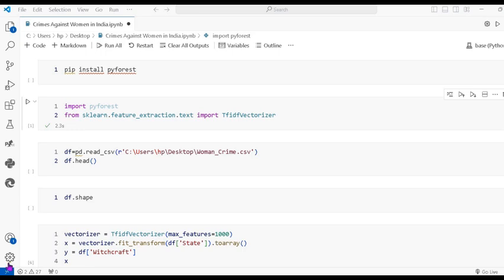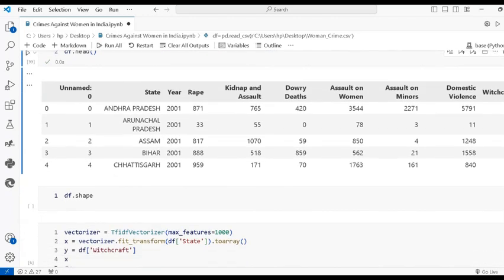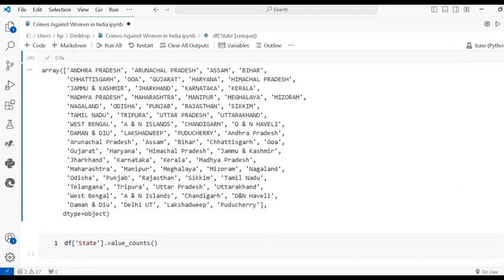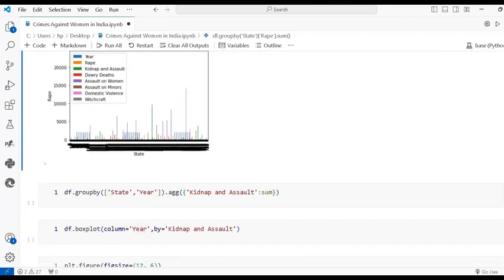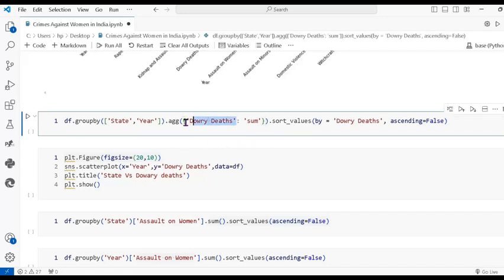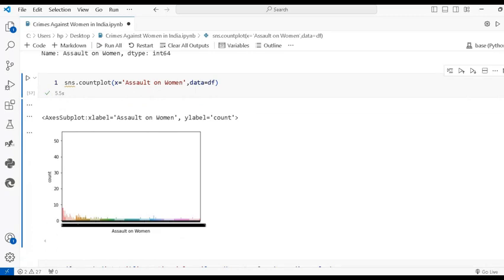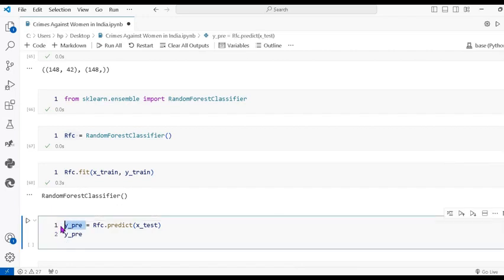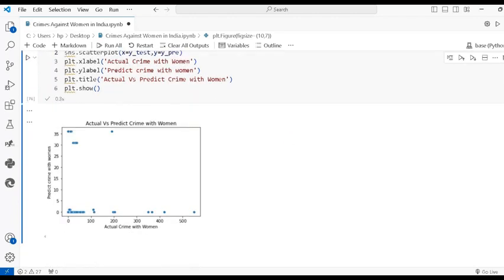Project -Crime Against Women in India With Machine Learning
This channel covers different types of topics.
# Machine learning:
# Data Science:
# Data Analysts:
# Data Visualization:
# Time Series:
# R Language:
# Open CV:
# Palmistry: Astrology:
# Song in Guitar Tab: